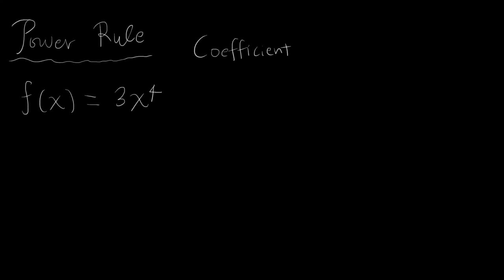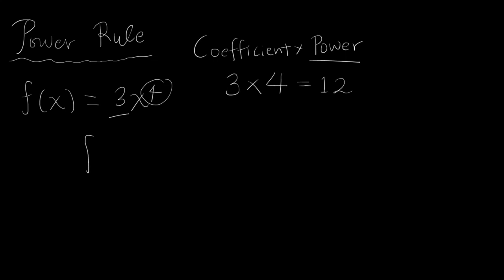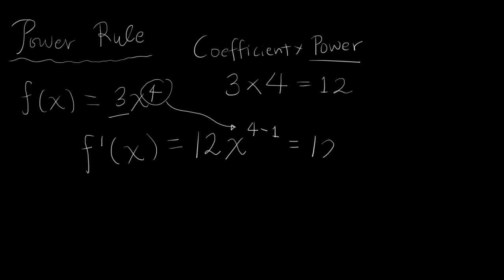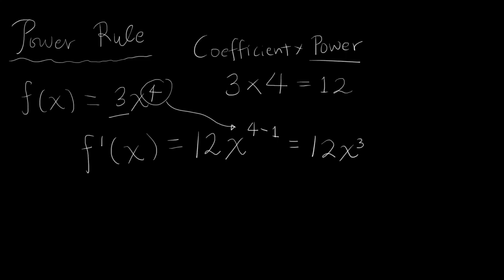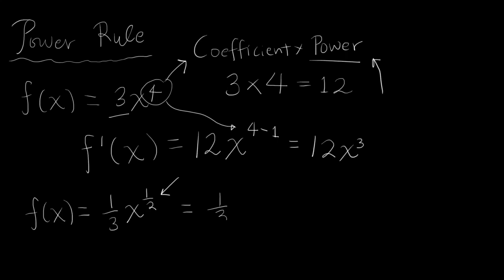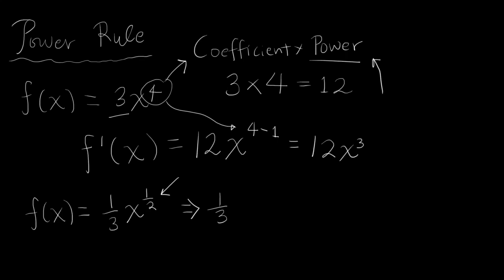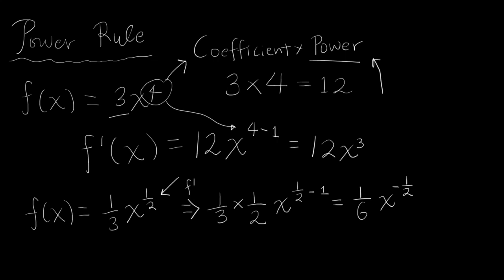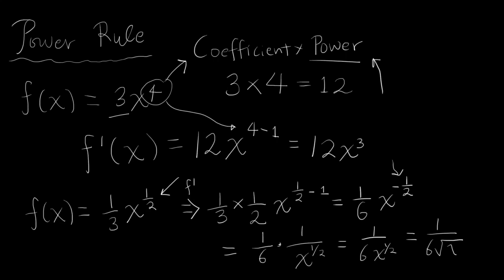The Derivative and the Power Rule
How to take the derivative of a function using the power rule.